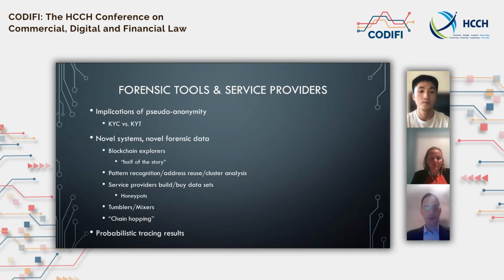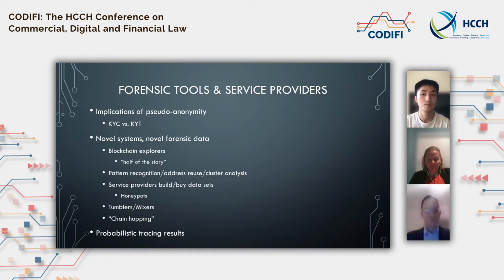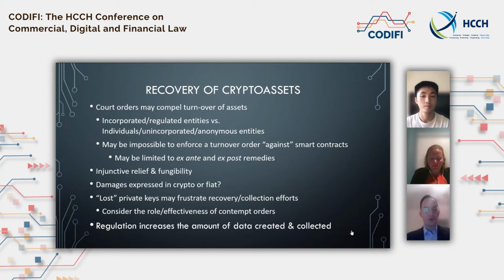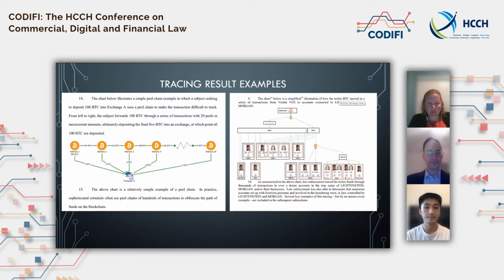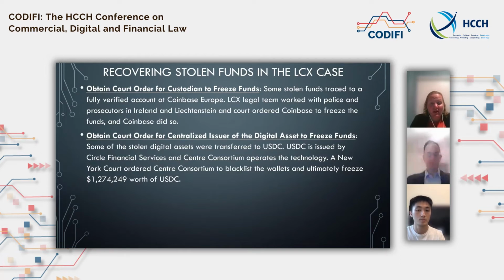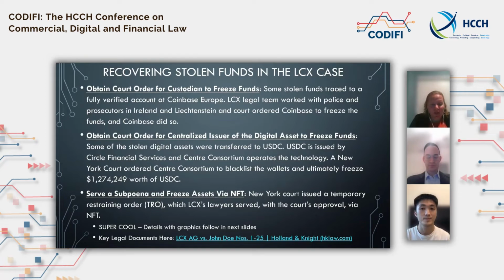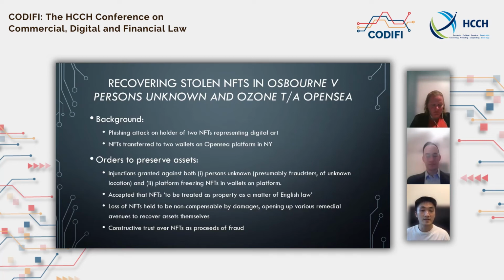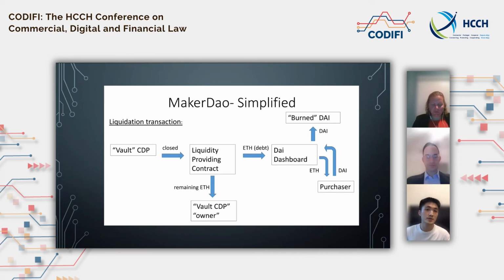CODIFI - Digital Economy / Digital Assets Remedies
Andrew Hinkes, Partner, K&L Gates, Adjunct Professor NYU Law and NYU Stern School of Business
Hin Liu, Lecturer of Private Law, University of Oxford
Carla Reyes, Assistant Professor of Law, Southern Methodist University Dedman School of Law

The content provided by third parties reflects the views of the speakers in their individual capacity only, and does not necessarily reflect the views of the HCCH, its Members or the Permanent Bureau.